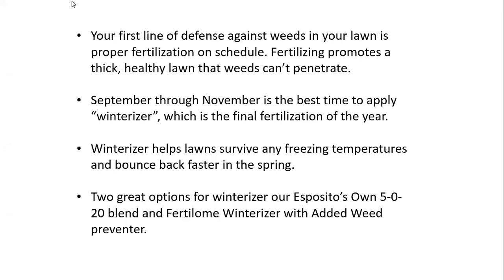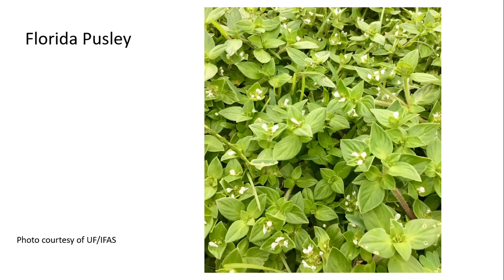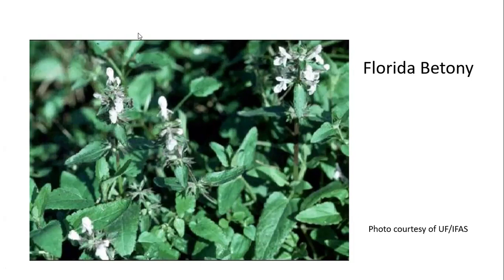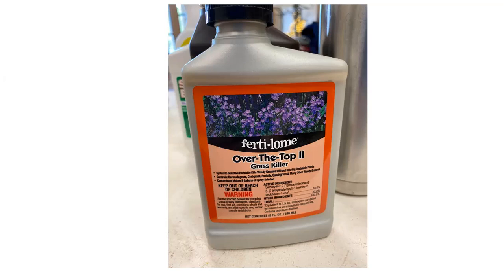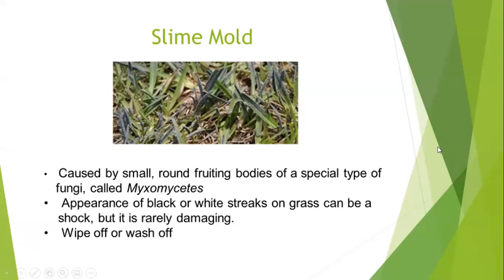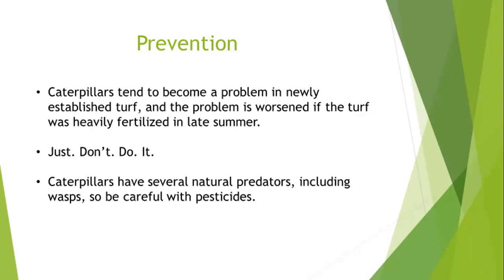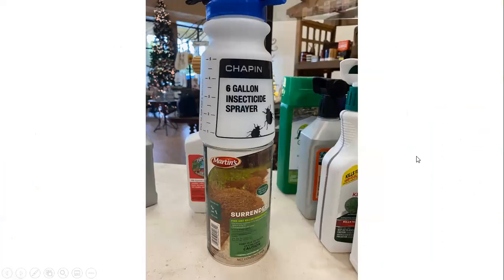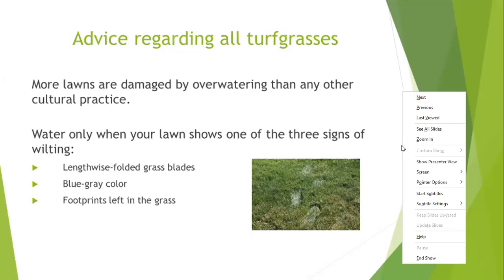Fall Lawn Solutions with Mary Rock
Struggling with weeds, fungus, or pests in the lawn? Esposito Garden Center has the solution!